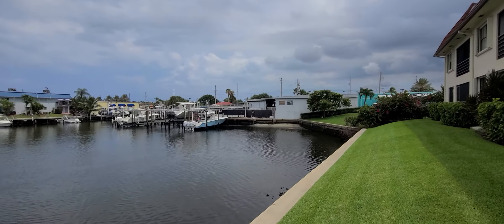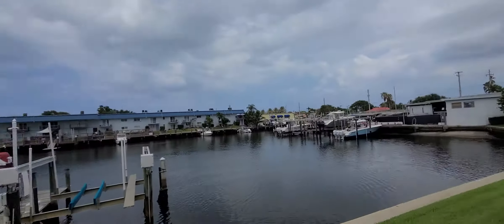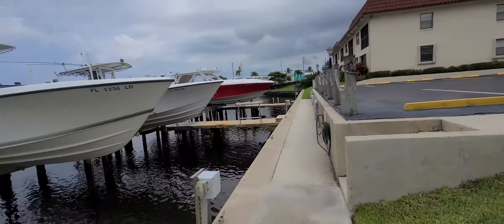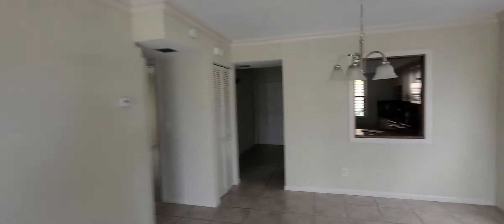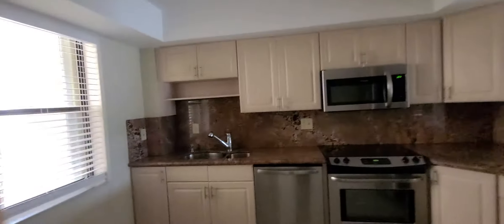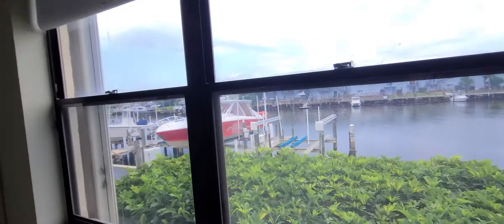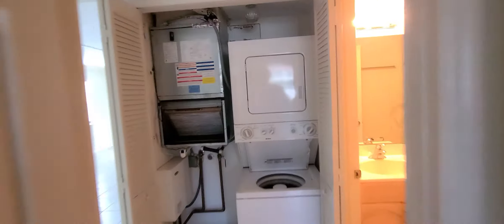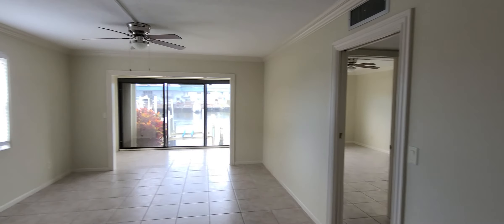312 Lake Circle North Palm Beach 2 bed 2 bath waterfront for sale $250,000